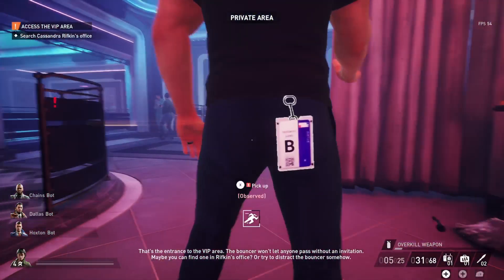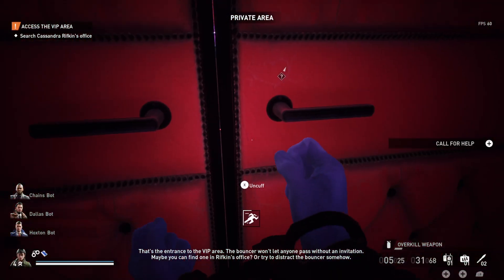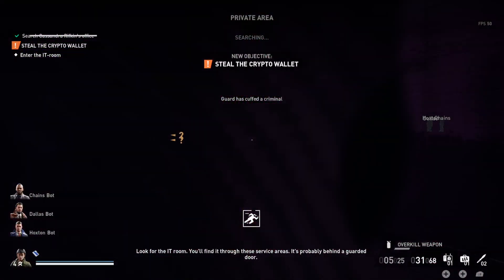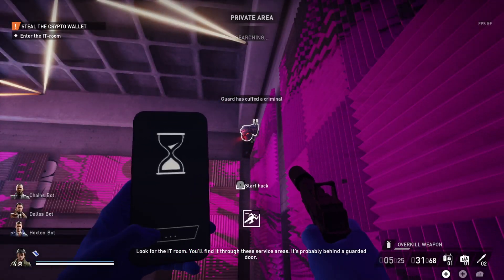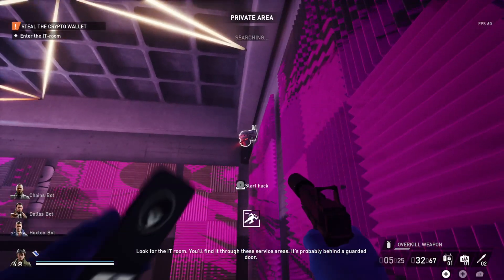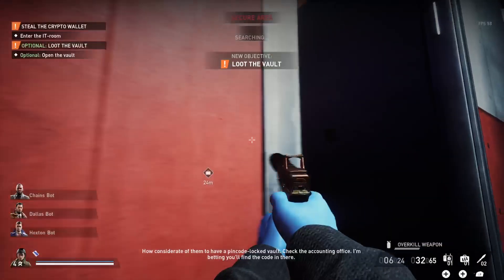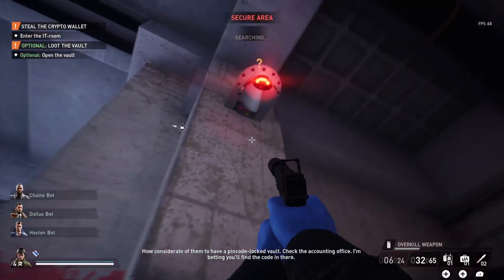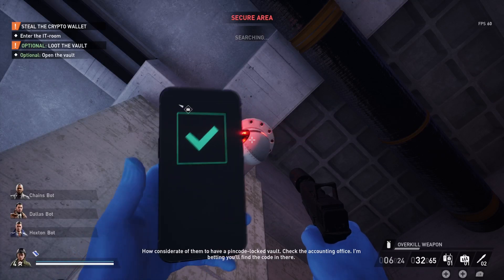Rock The Cradle: Overkill, 3:36